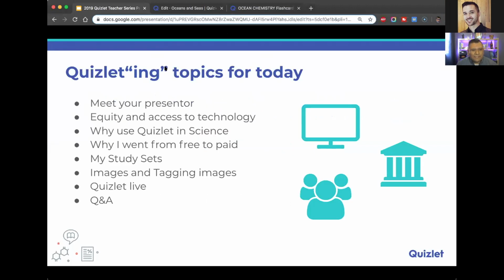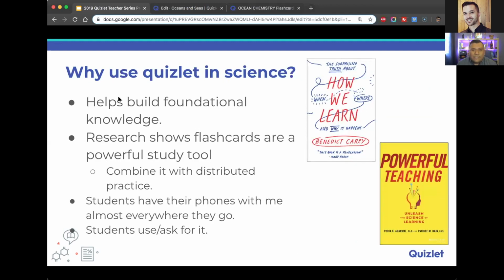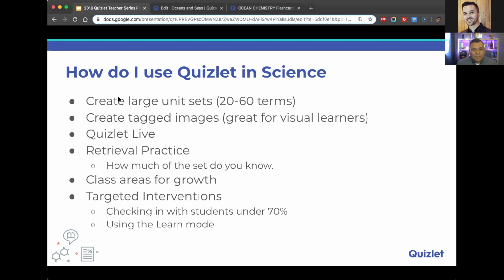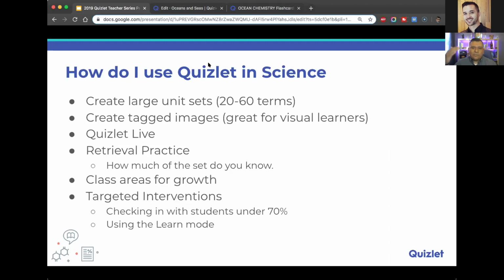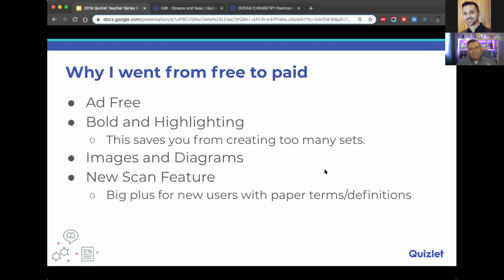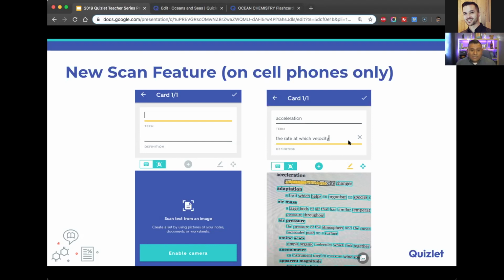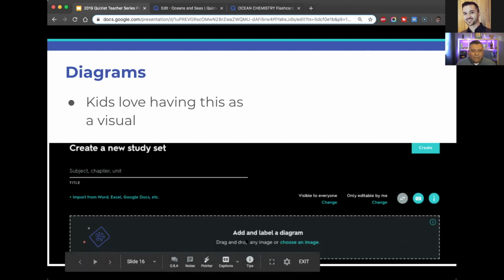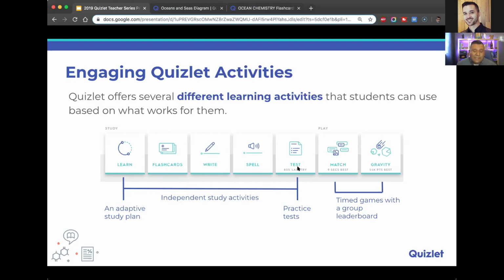How a science teacher uses Quizlet in his classroom (Quizlet Teacher Series)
Jaime has used Quizlet for about a decade in the science classroom. It has increased in popularity with students because it makes them more successful in their academic pursuits. Mr. Avila will show you how to create Quizlet sets, how to use the new diagram feature, and how to use Quizlet Live effectively.